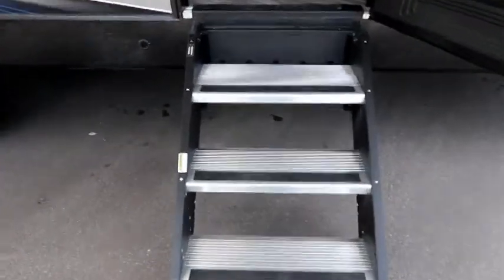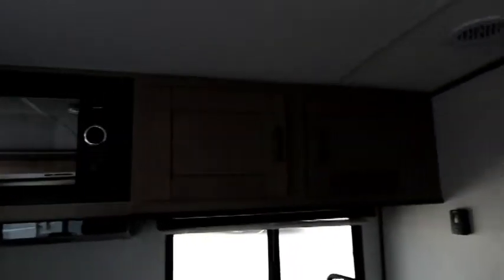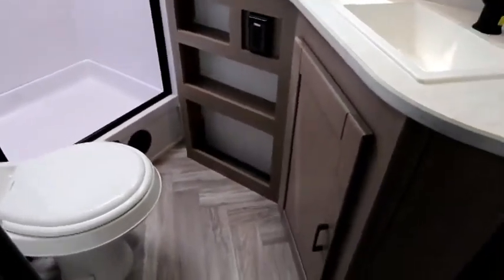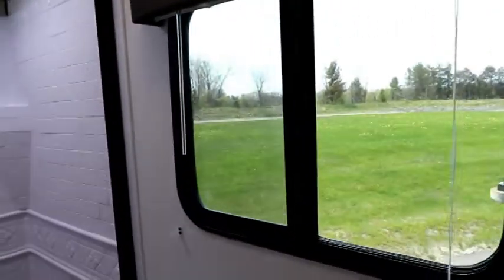2021 Shadow Cruiser 259bhs - Great Bunk Model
The video had to be voiced over as the wind noise created a hum.

The Shadow Cruiser is an ultra lite trailer, the 259 is a great single slide bunkhouse trailer.  12V Fridge, Double over Double bunks, King bed on a special slide system to make access the bedroom storage easier.
Great washroom and overall layout.
Thank you to Bella Vista RV for allowing to film this trailer.